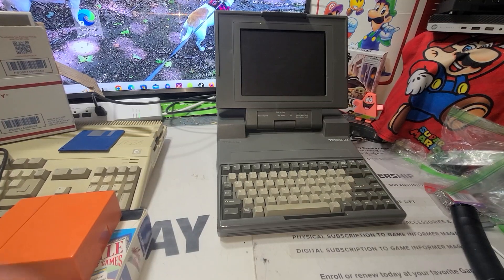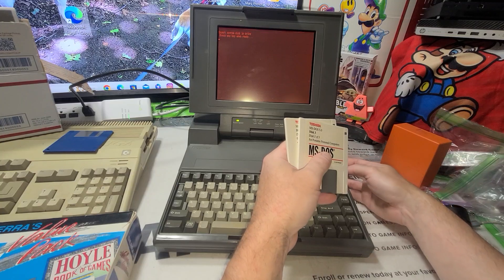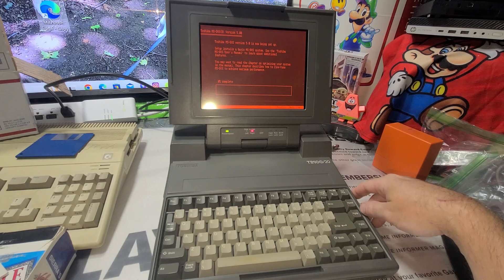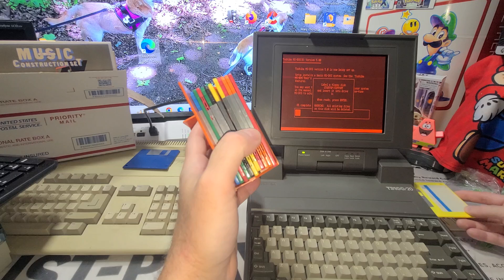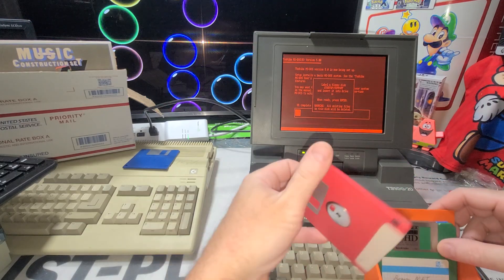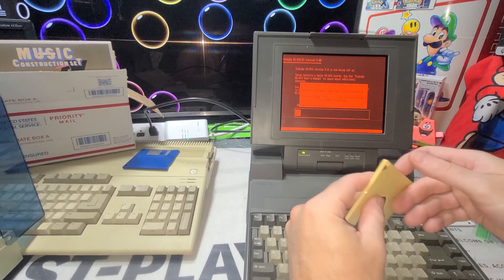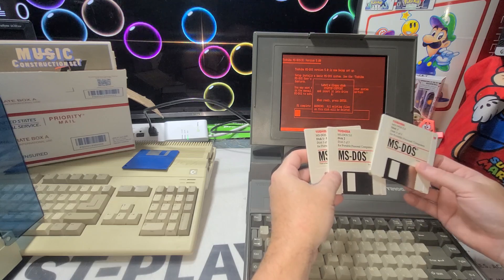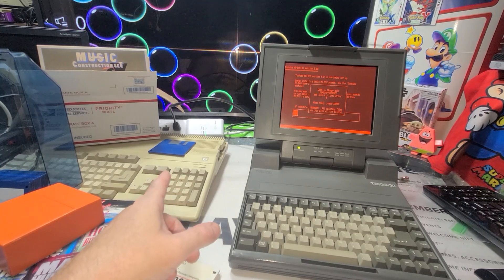Strike 2 Setting up MS-DOS 5.0 on my Toshiba T3100/20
I found some other disk, but still no luck.